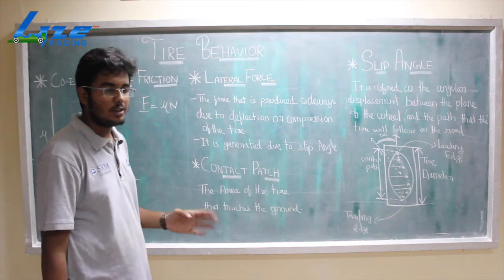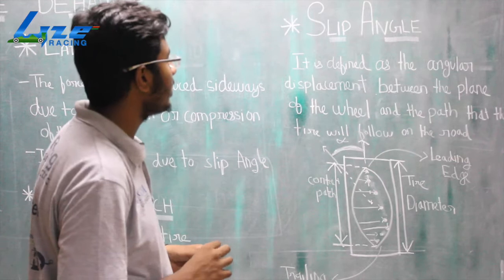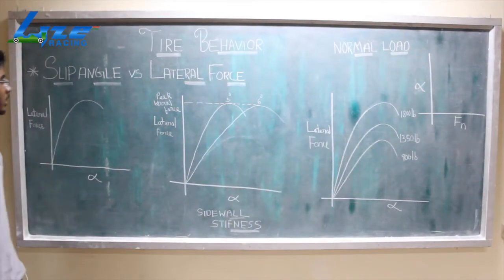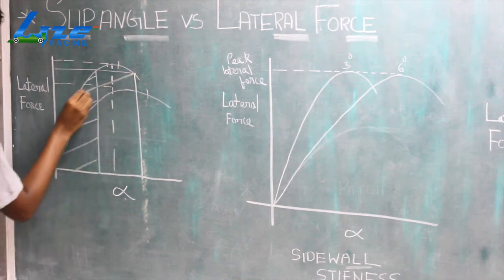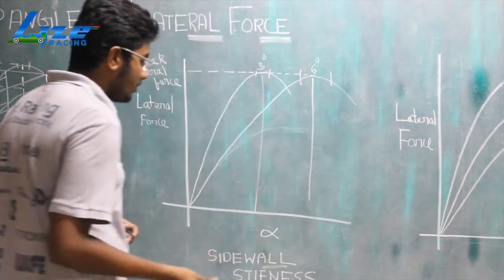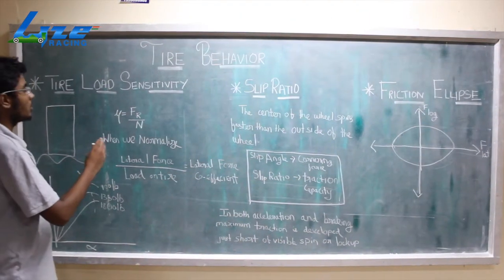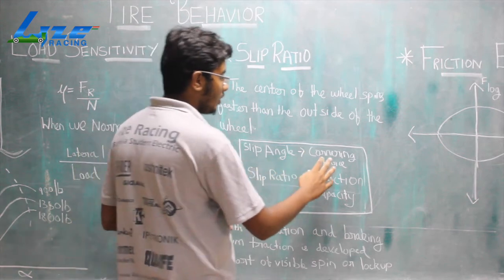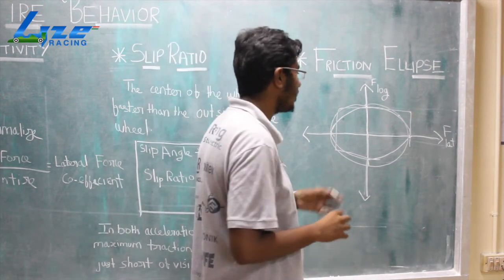Building an Electric Racecar | Session-4 | TYRE BEHAVIOUR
Team 4ze Racing presents you the fourth video session on 'Building an Electric Race car'.
Every Wednesday a session will be uploaded on different concepts and domains.
Today's session is on 'Tyre Behaviour'.